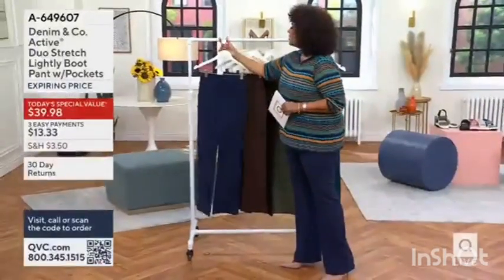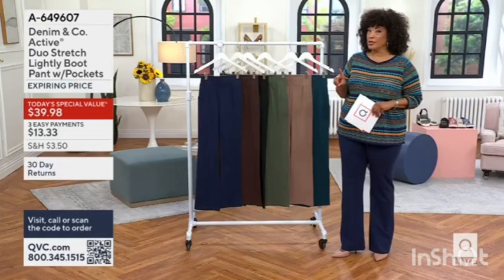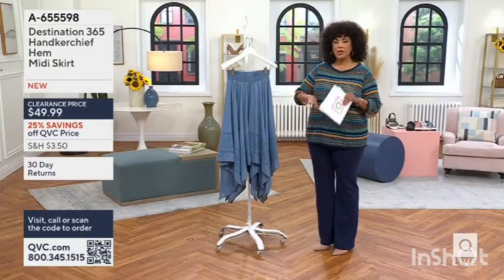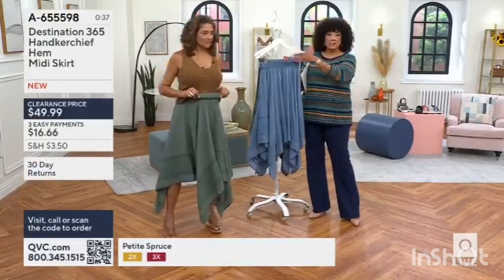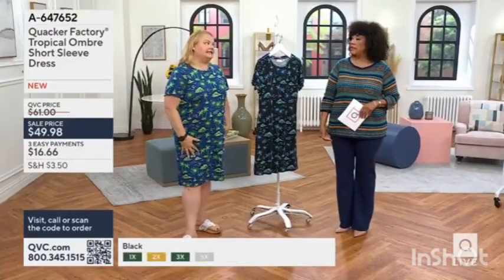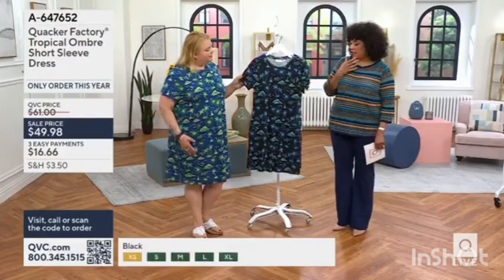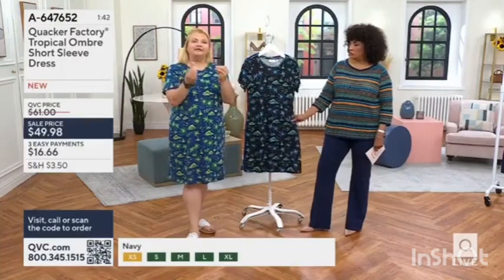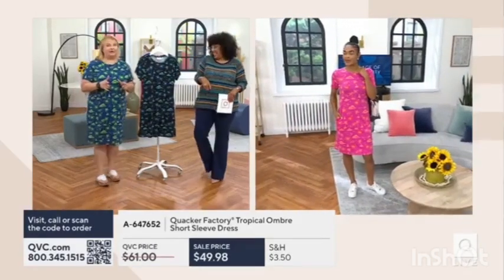Leah quotes "Gratification" earlier today